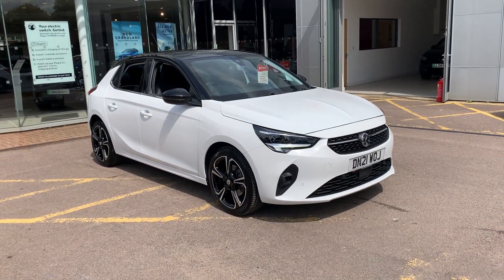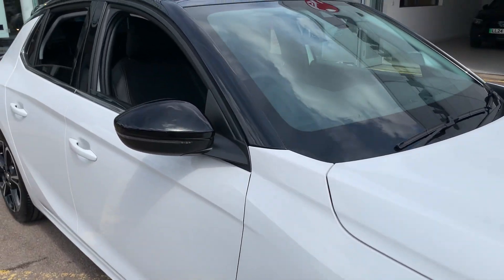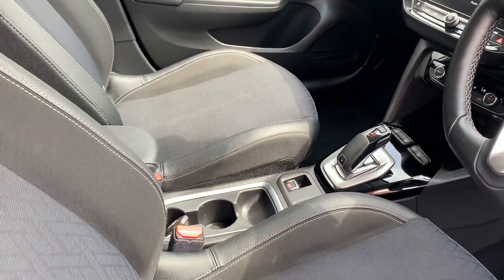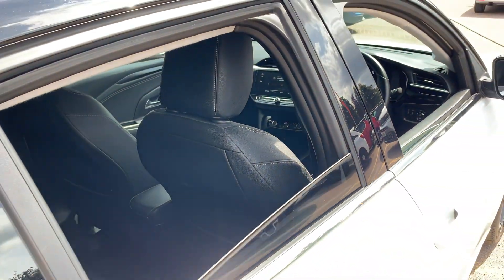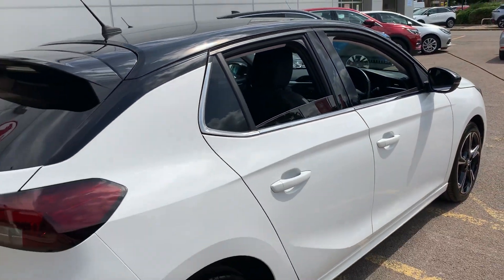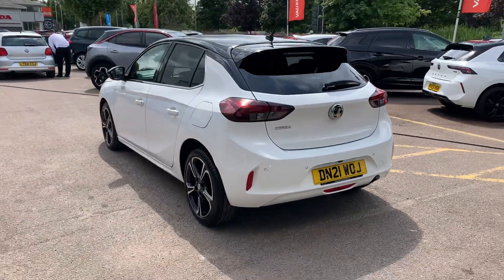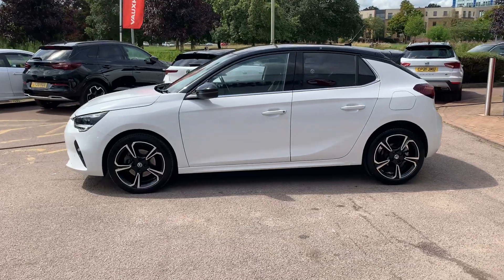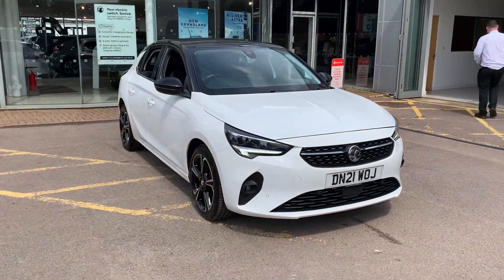2021 Vauxhall Corsa 1.2 Turbo Elite Nav Premium Hatchback 5dr Petrol Auto Euro 6 (s/s) (100 ps)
Are you thinking about buying a 2021 Vauxhall Corsa 1.2 Turbo Elite Nav Premium Hatchback 5dr Petrol Auto Euro 6 (s/s) (100 ps)? Tune in below for useful information.

We can help you at any of our locations in Slough, High Wycombe, Hemel Hempstead, Watford, or Romford. Your new car is waiting for you!